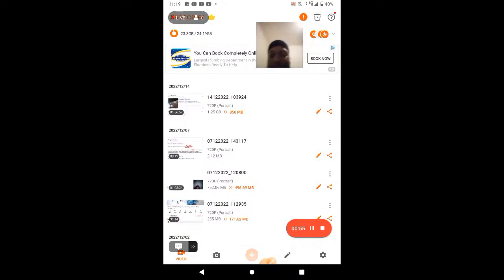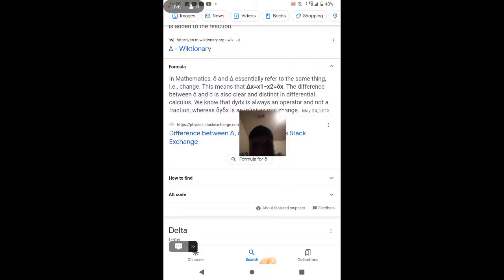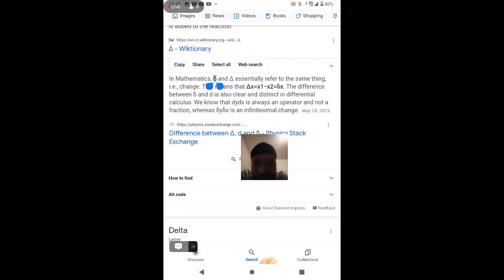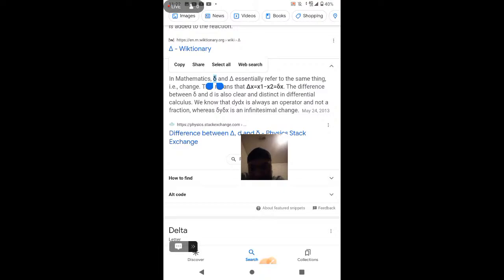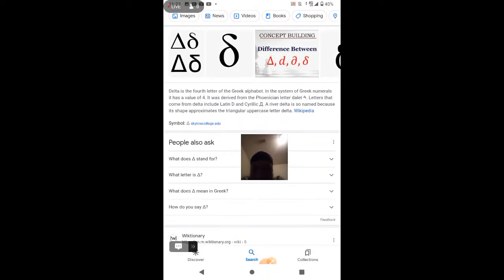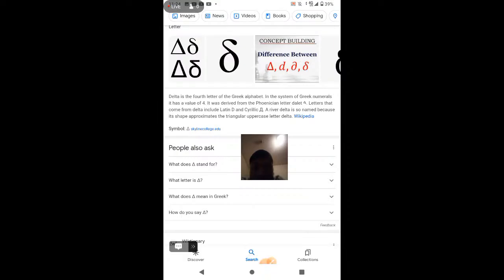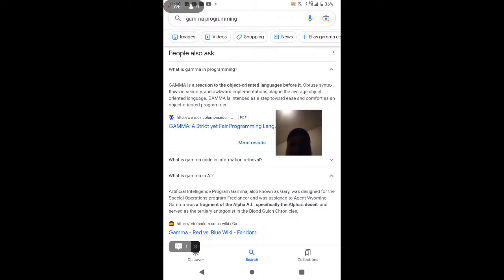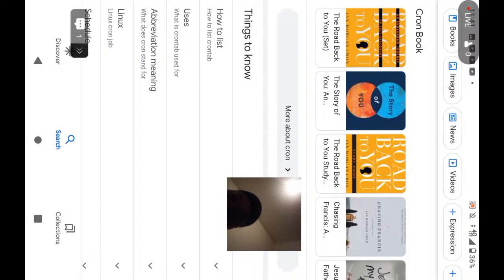The enemy studies